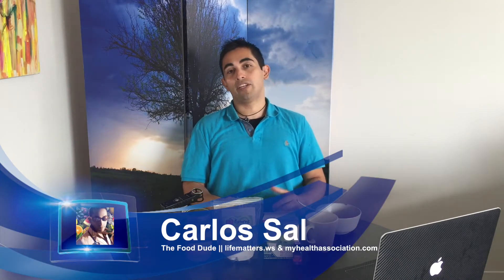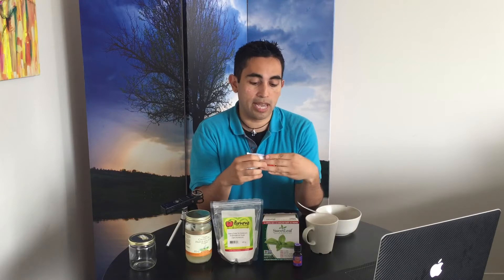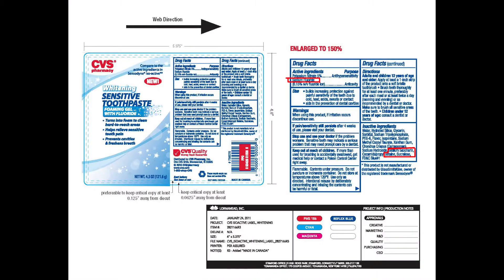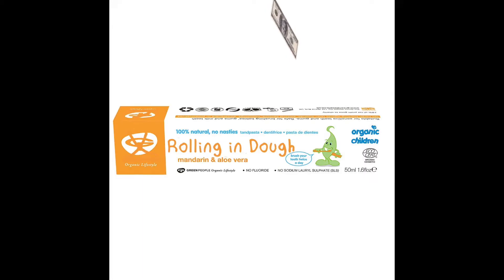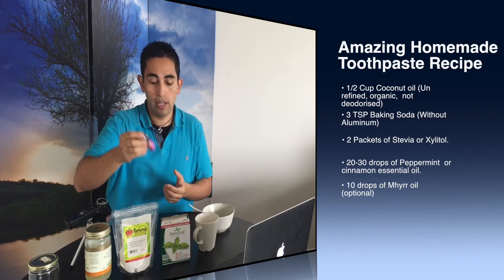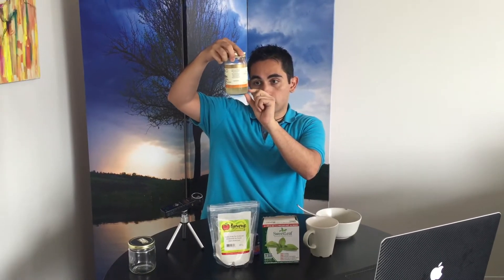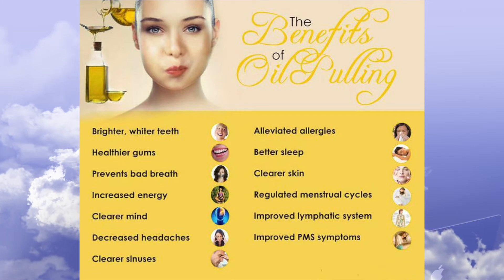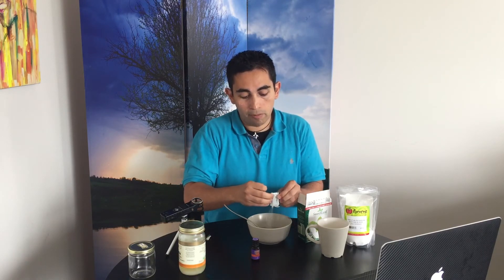Make your own Natural Toothpaste & Oil Pulling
In this video you'll learn a simple yet awesome recipe to make homemade natural toothpaste and the benefits of oil pulling.

If you are a natural therapist or Yoga Teacher and are looking for association accreditation and insurance to practice in your community to find the best scheme for natural medicine practitioners and Yoga Teachers.

Carlos